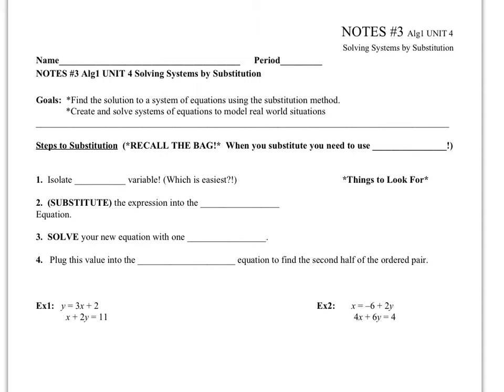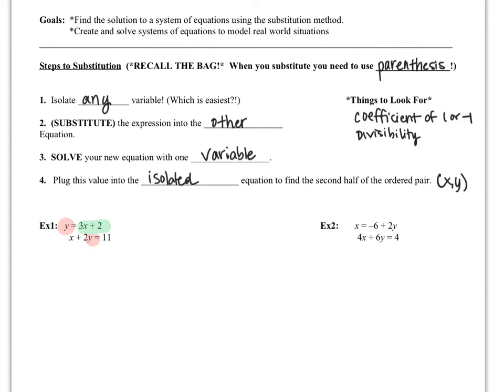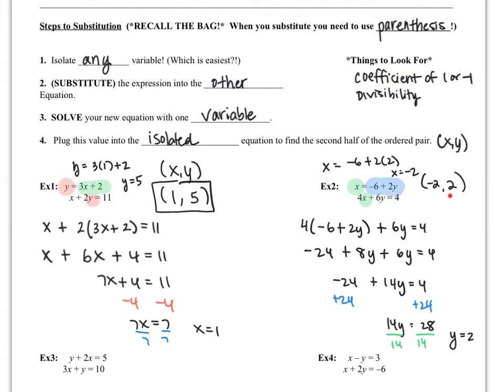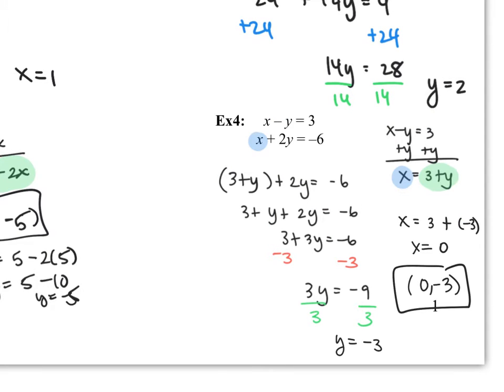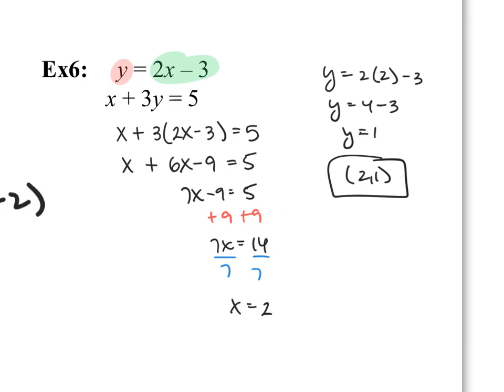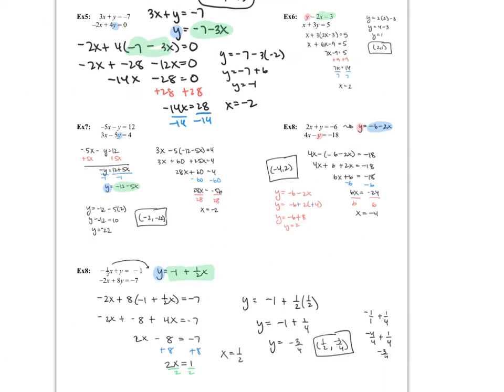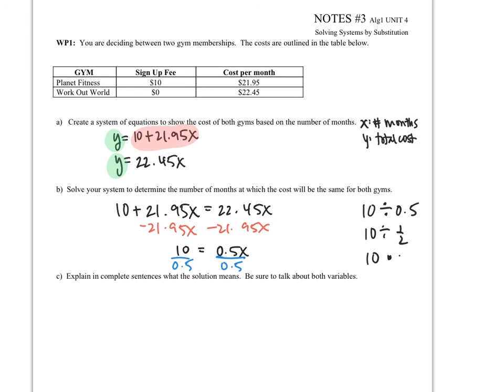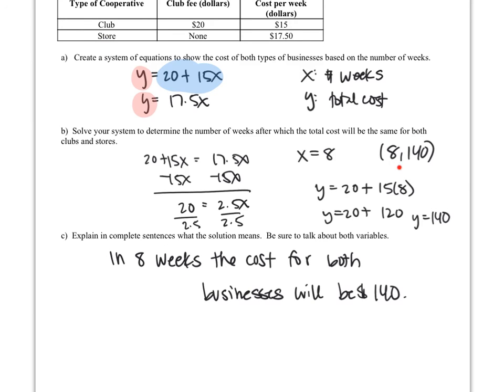NOTES #3 Alg1 UNIT 4 Solving Systems by Substitution1